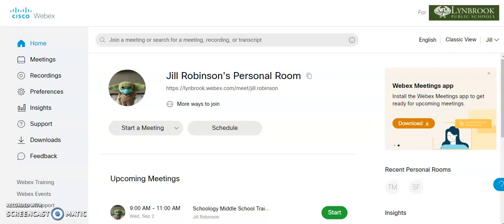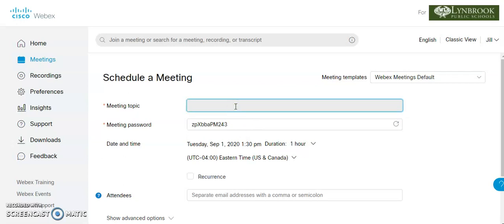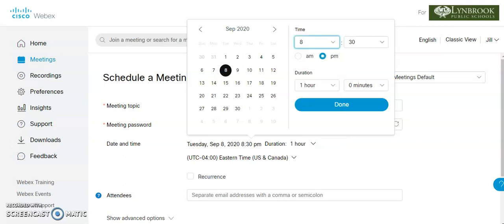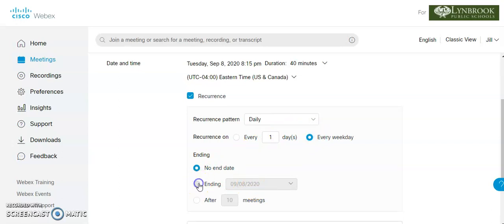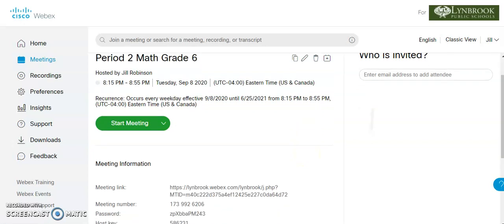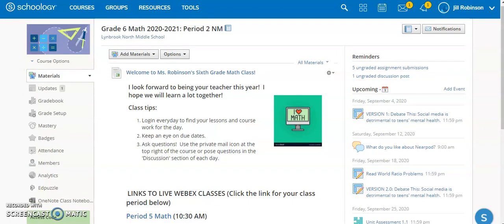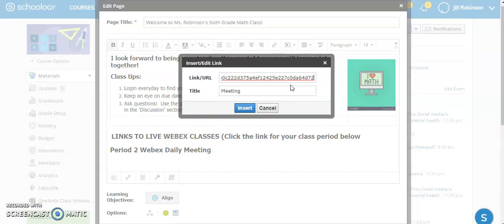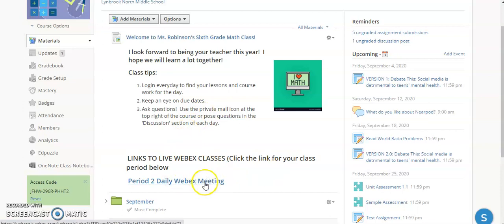Scheduling a Recurrent Webex Meeting and Posting in Schoology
Learn how to create recurrent Webex Meetings for each teaching period and how to post in Schoology.